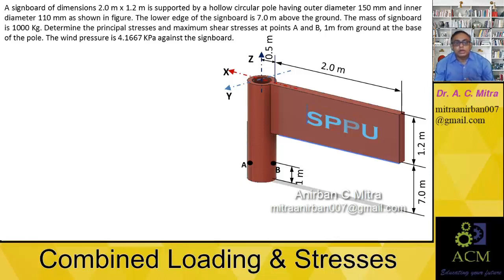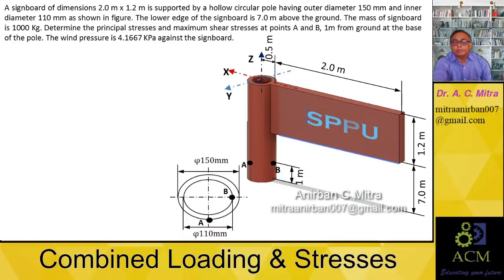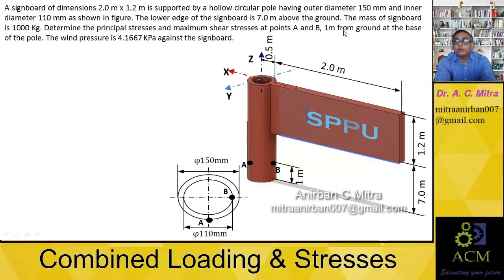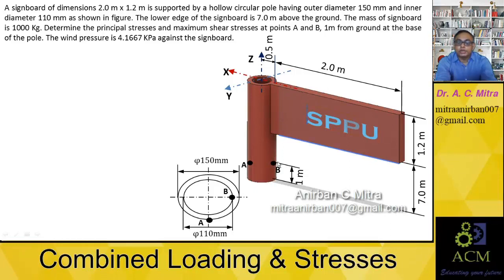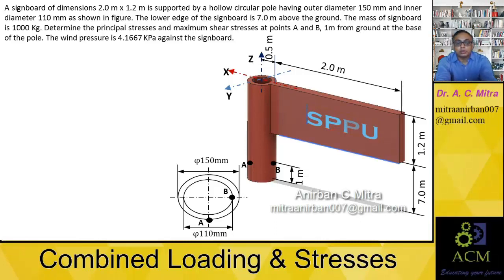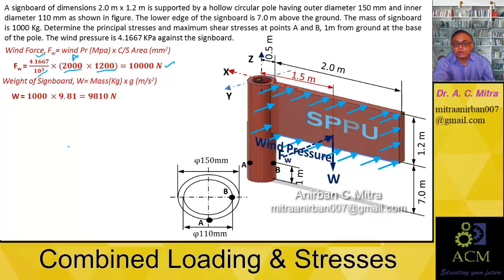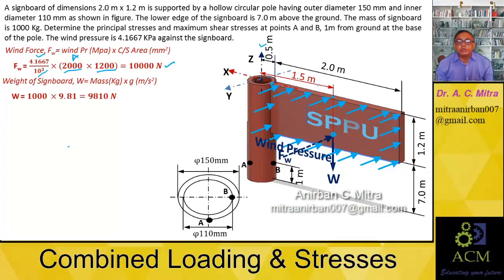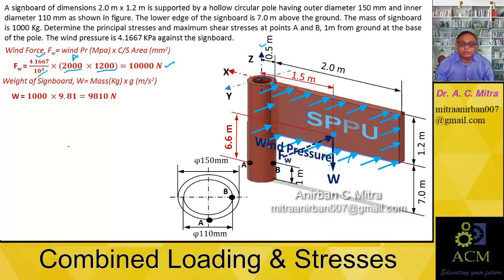6.6 - Combined Loading-PART-VI- Bending- Shear -Torsional Type of example on a Sign Board.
In PART-VI a combination of all different types of loading viz. Bending moment along X-X & Y-Y axis -Transverse Shear load and Twisting moment are applied  on a Pole of a Huge Sign board which will experiencing a wind pressure and Self-weight. This type of problem is also asked in GATE or other competitive exam.

Kindly use our Solid Mechanics Blog for other reference content